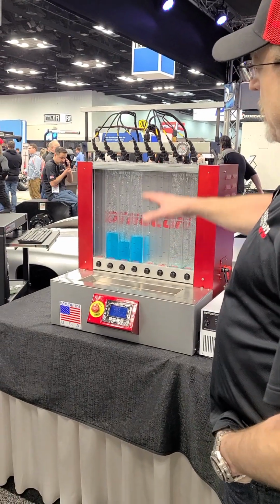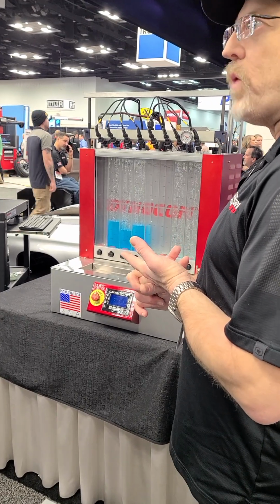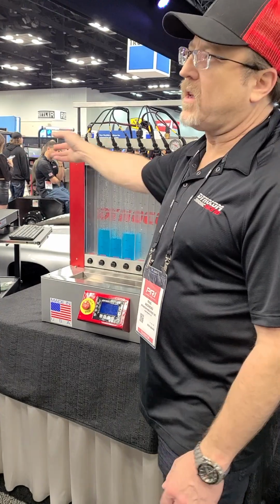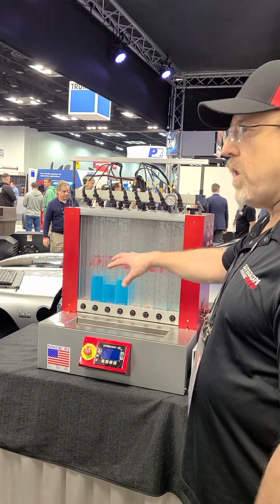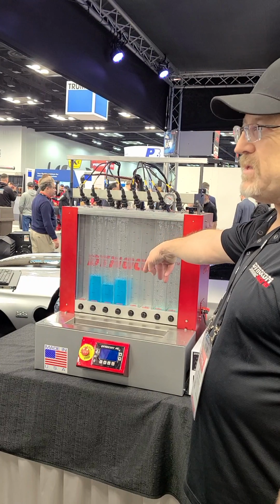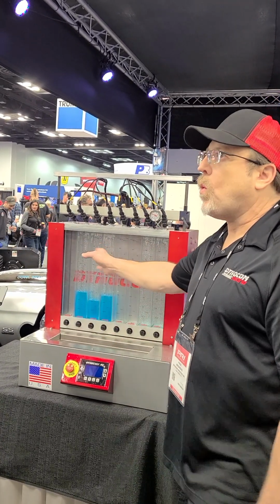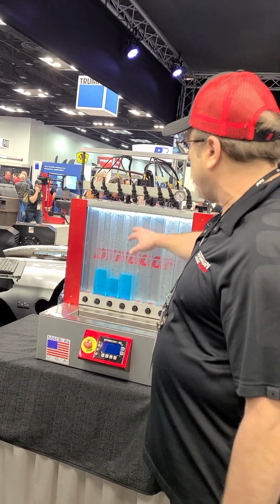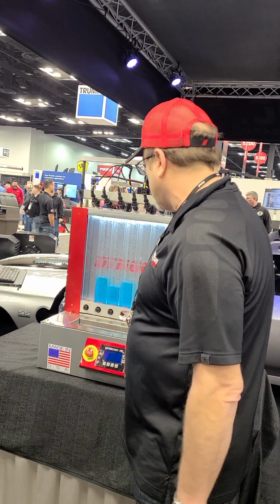Dynocom's All New Aic8 Injector Test Bench